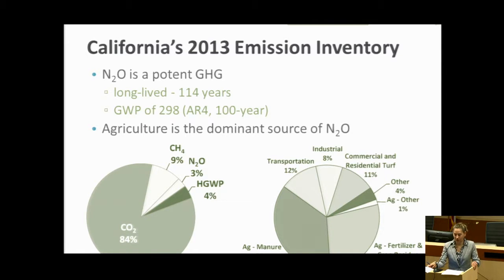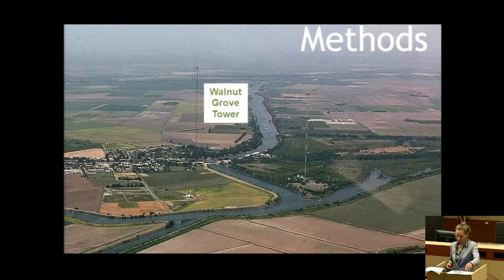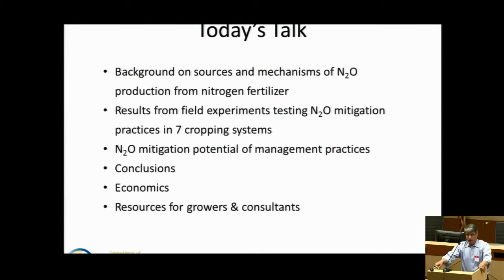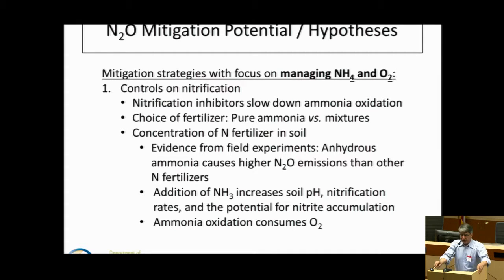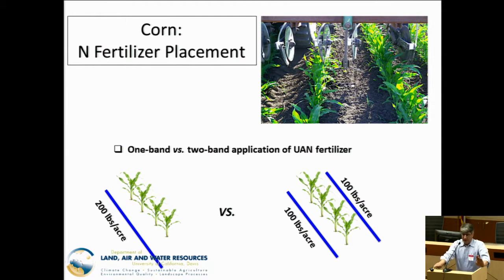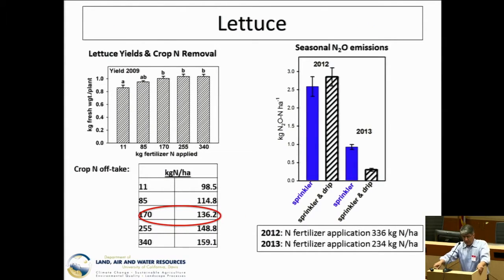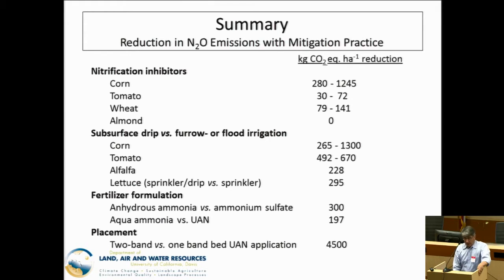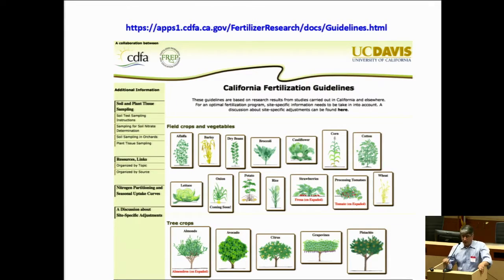Evaluating Mitigation Options of Nitrous Oxide Emissions in California Cropping Systems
Agricultural soils are a major source of the greenhouse gas nitrous oxide (N₂O) in California, contributing 53% of the State's total N₂O emissions. Production of N₂O in soil is mainly a microbial process involving transformation of various nitrogen (N) species, which can be affected by many soil variables governing soil microbial activities. It is possible, therefore, to minimize N₂O emissions from soil through proper management practices that would shun soil conditions known or suspected to stimulate N₂O emissions. As this seminar will demonstrate, this project examined effects of different N fertilizer types and placements, use of nitrification inhibitors (NIs), subsurface drip irrigation (SDI), and organic management on N₂O emissions from crops of tomato, corn, and lettuce.